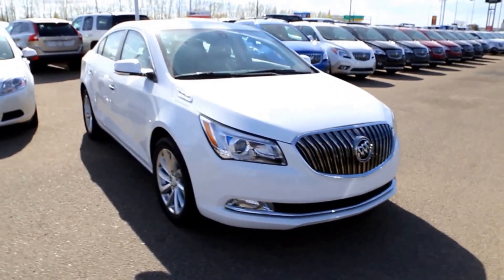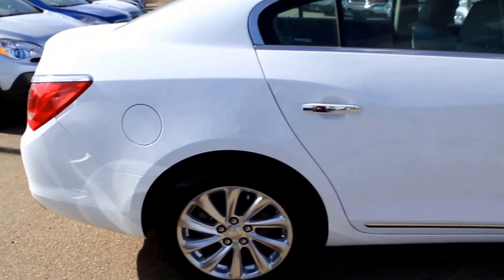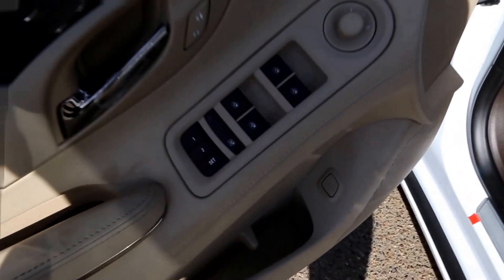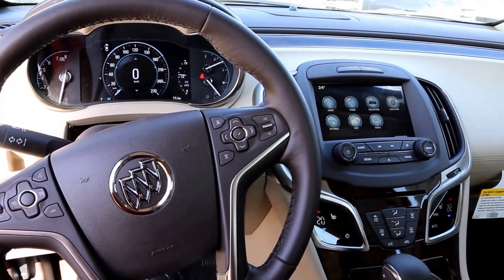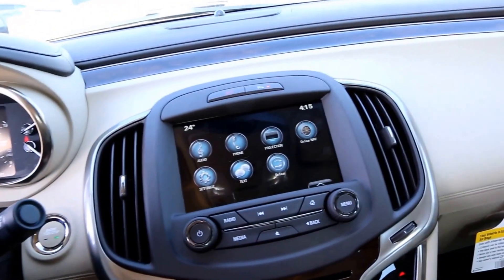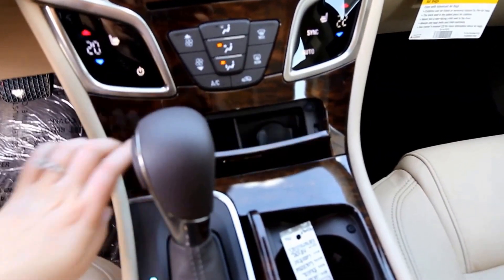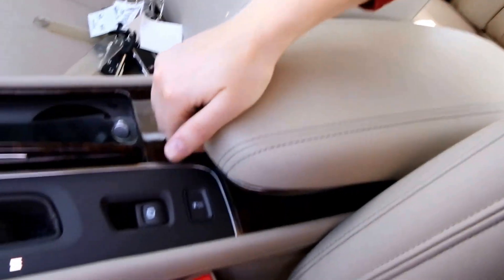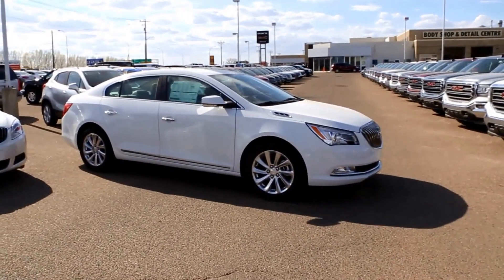Brand new 2016 Buick Lacrosse for sale in Medicine Hat, AB